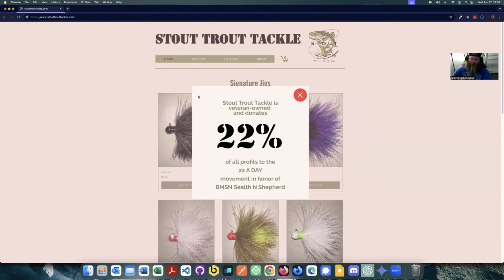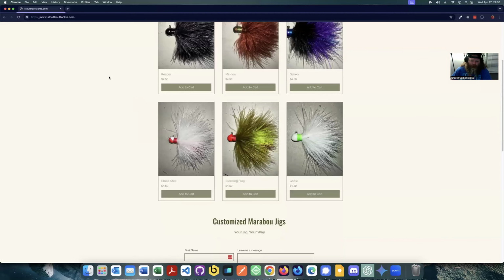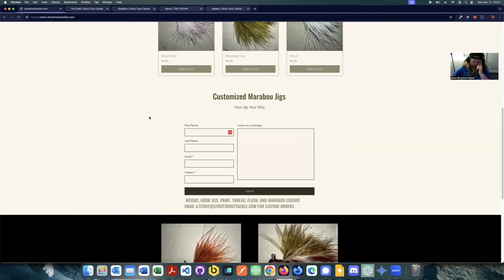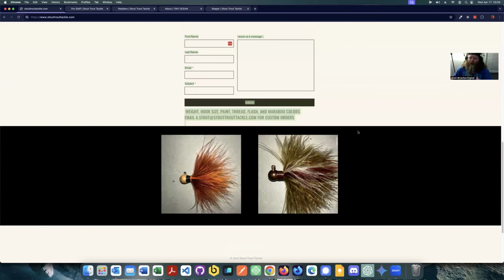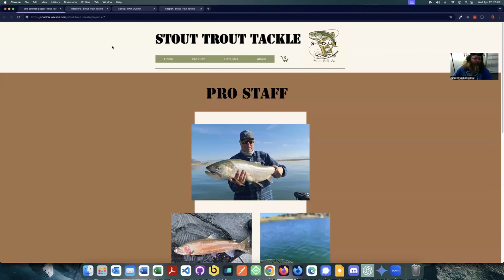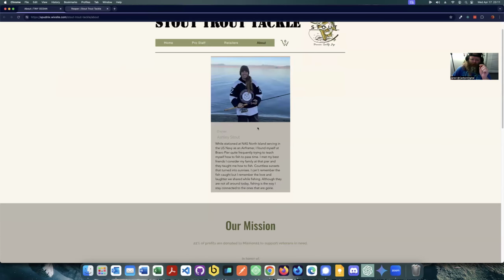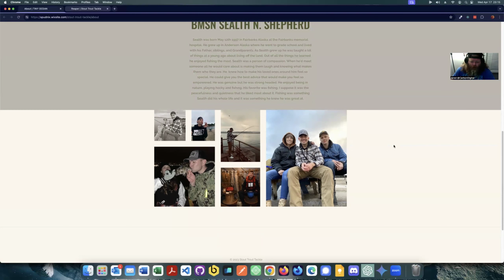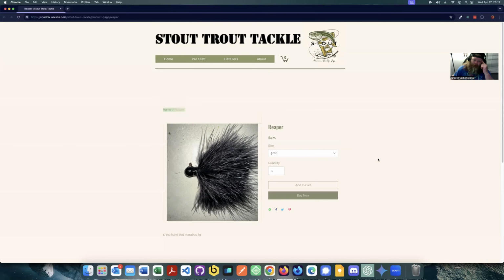Website Review - Stout Trout Tackle 20240417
We conducted a review of their website and provided feedback to resolve UI/UX, website architecture and content layouts.